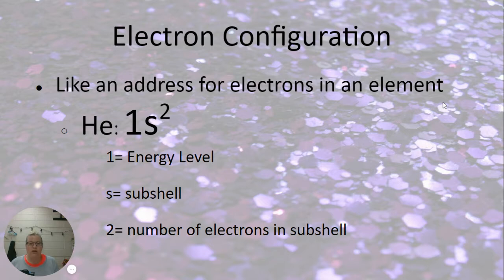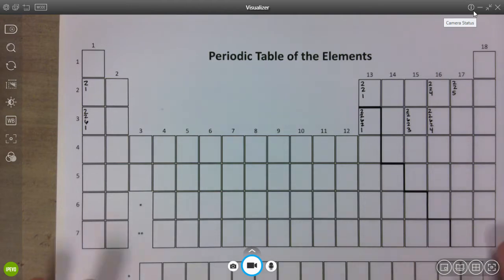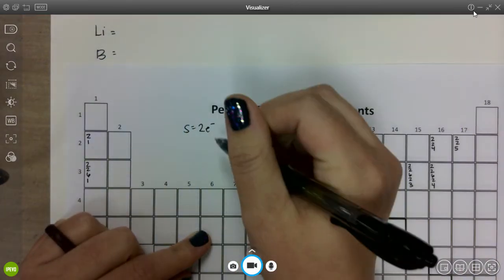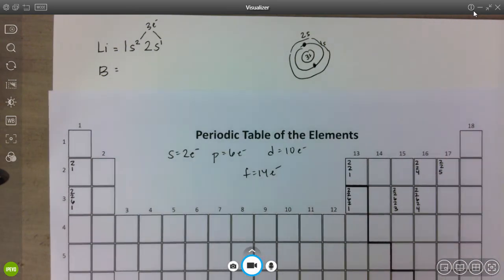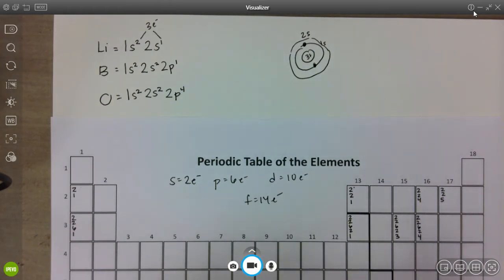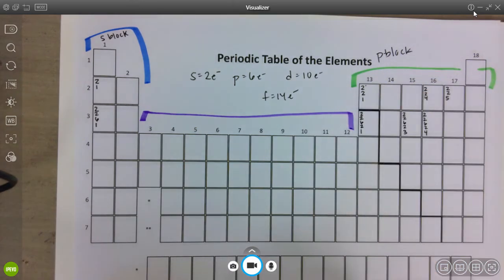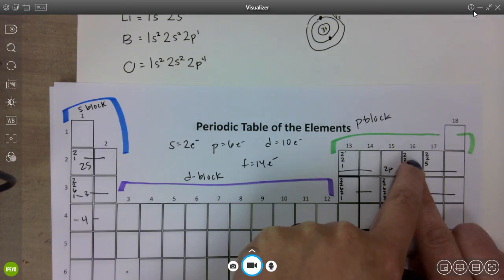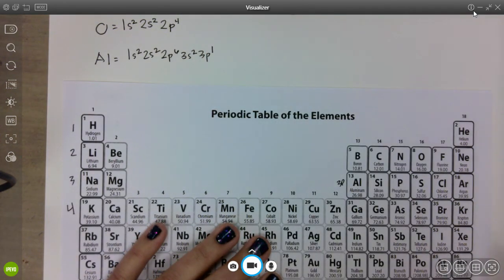Chem Unit 1.4 Electron Configuration Notes